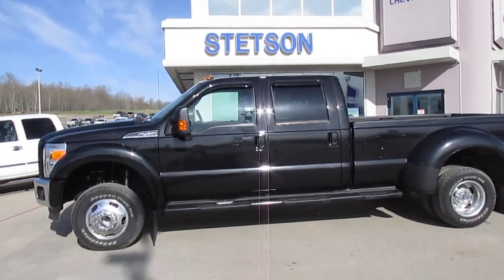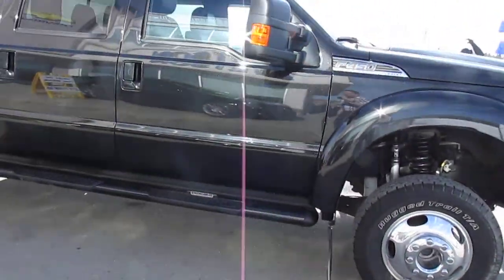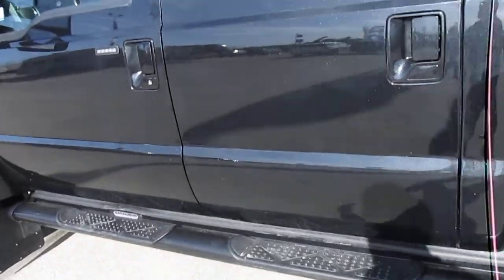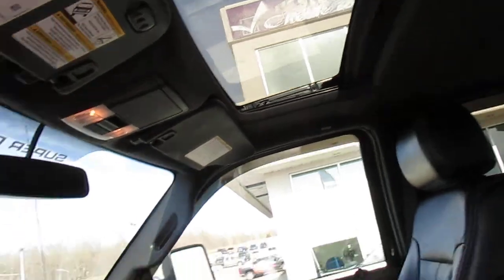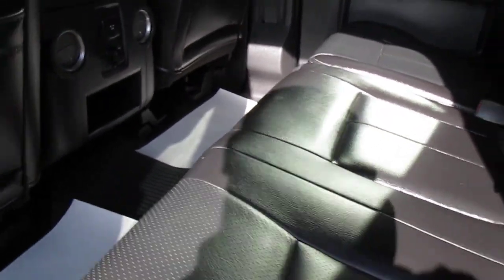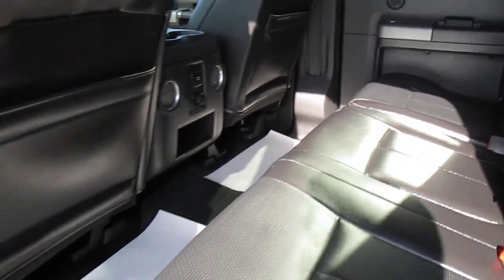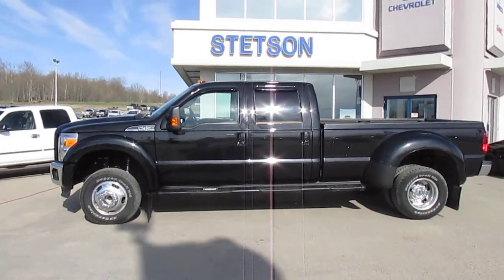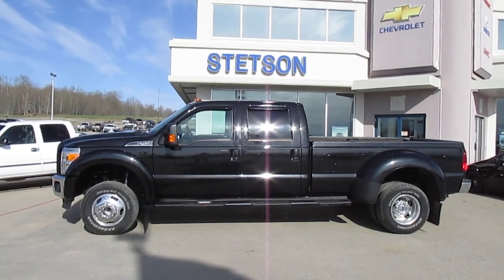Stetson Motors - Used Trucks/Cars/Vehicles Drayton Valley - P2004A - 2012 Ford F-450 Lariat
This beautiful truck is ready to haul whatever you need and do it in style. It has exterior add-ons like Badgeless Grill, Chrome Package, Mud flaps, and Side Steps that add functionality and grab the eye.  It's a Long-Box and a Dually paired with the 6.7L Turbo Diesel Engine so you're ready to haul just about anything. Inside, you get to ride in comfort with Heated and Air-Conditioned Memory Leather Power Seats, Power Sunroof, Power Extendable and Heated Mirrors, Dual-Zone Automatic Climate Control and SO much more. You really need to come check this truck out to believe that value that's packed into it.

Stetson Motors is a family owned and run dealership and we are here to serve you. We are located in Drayton Valley AB, and currently serve Edmonton, Spruce Grove, Stony Plain, Rocky Mountain House, Edson, and all other surrounding communities. Our knowledgeable staff is willing to assist you in finding that one Car, Truck, or SUV that you want to drive home. We also have financing available, and all sorts of payment options.